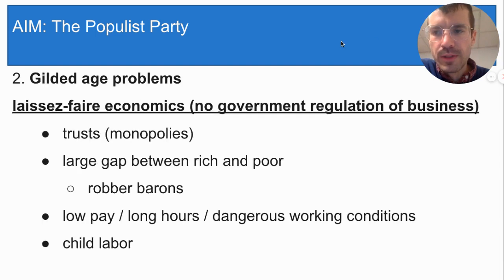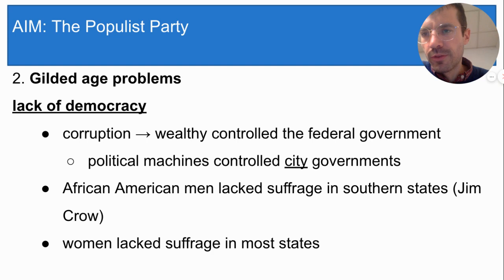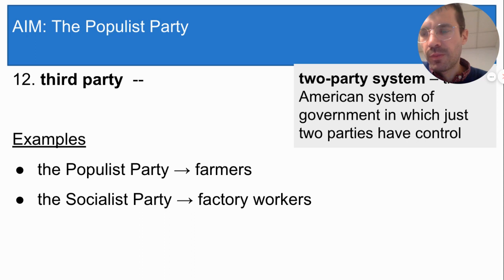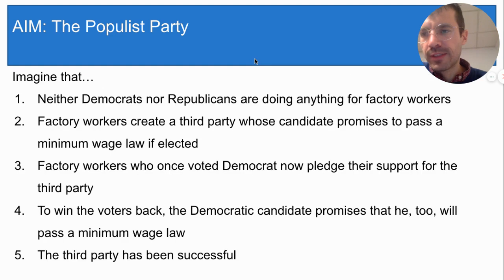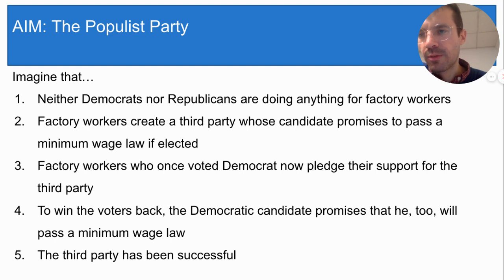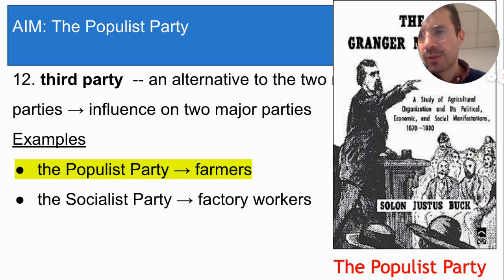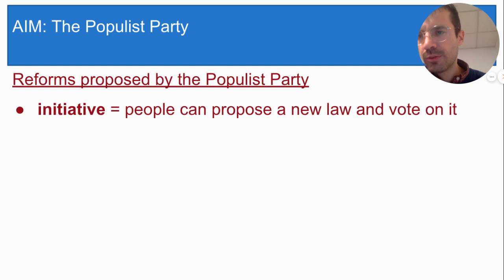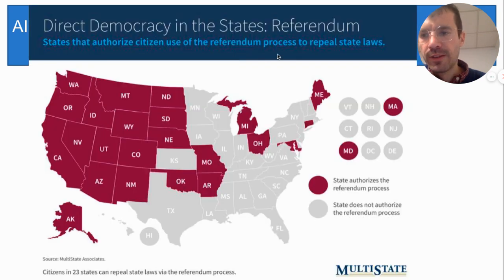#5 The Populist Party